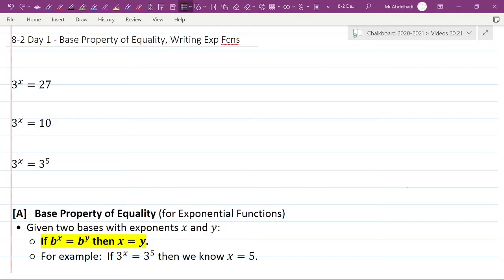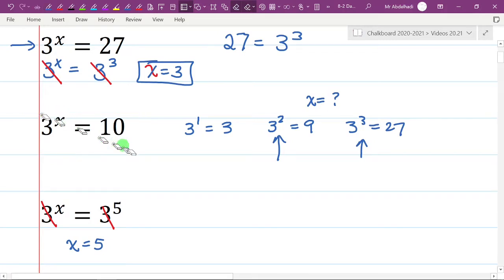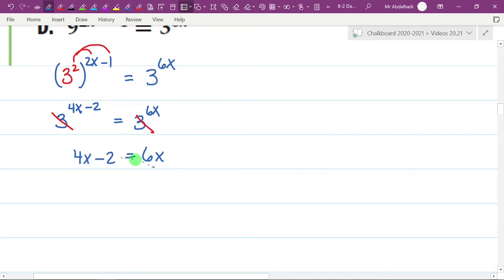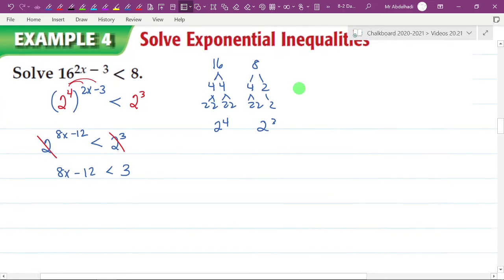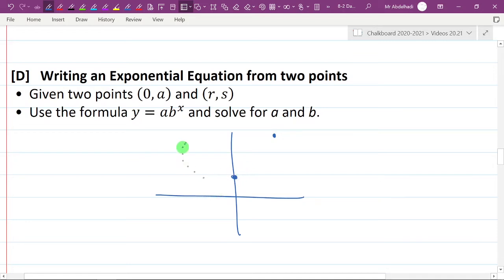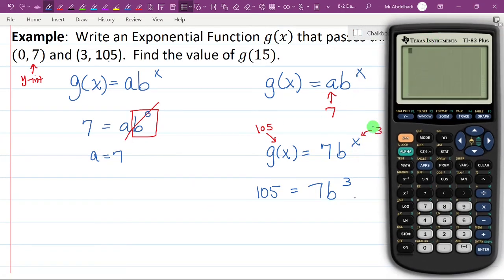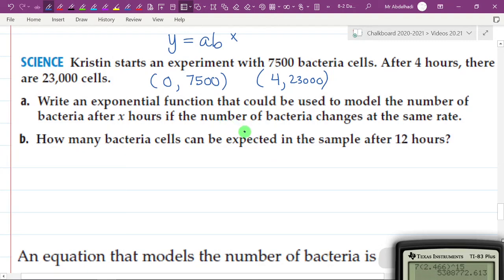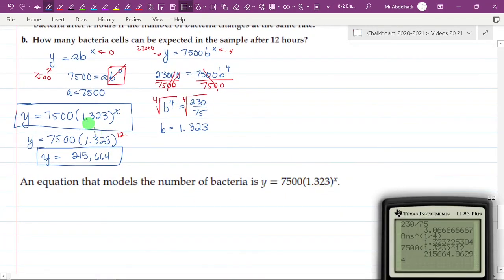Lesson 8-2 Day 1 - The Base Property of Equality